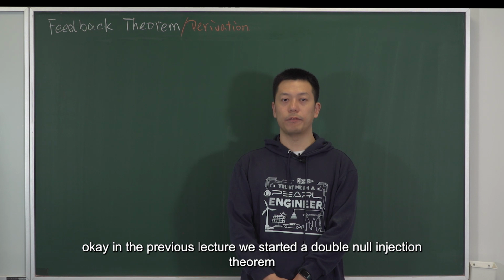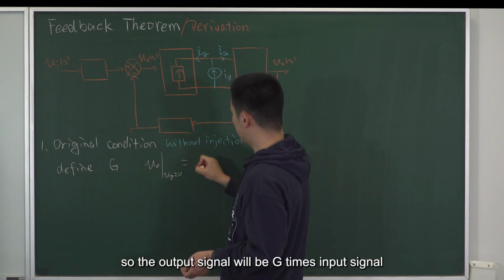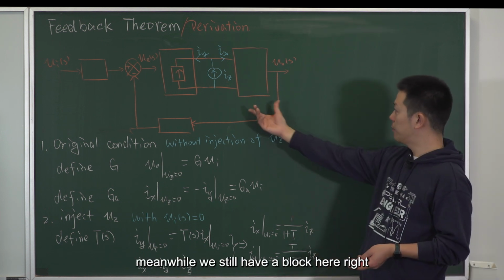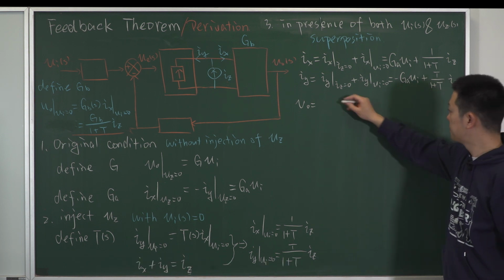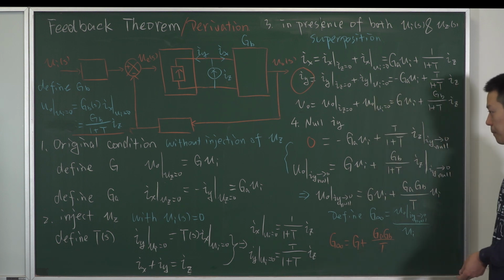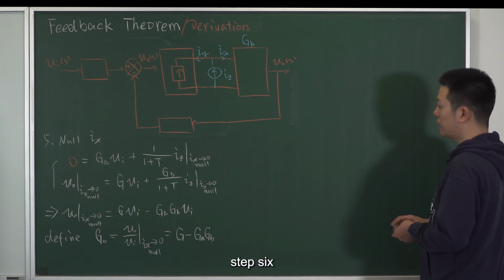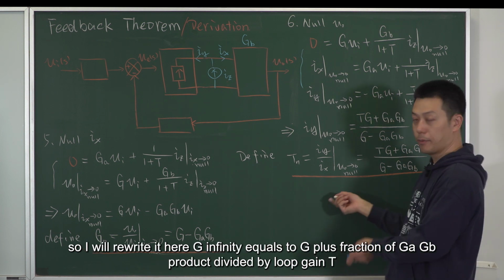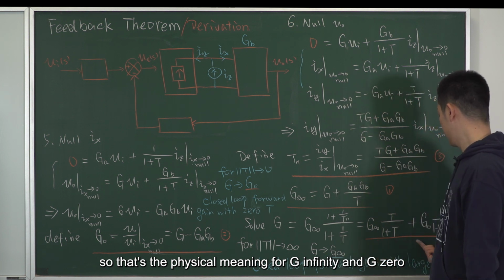16.2 Feedback Theorem Derivation